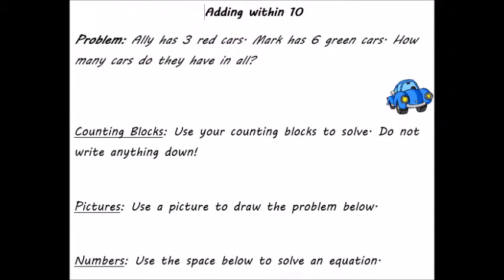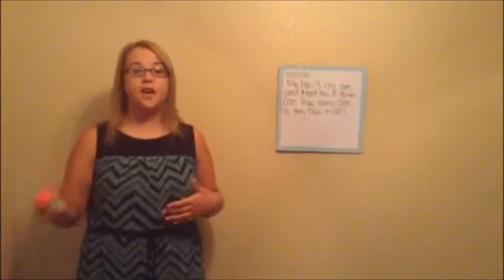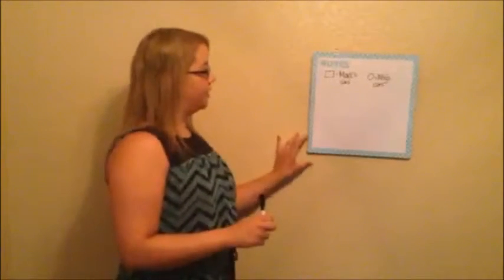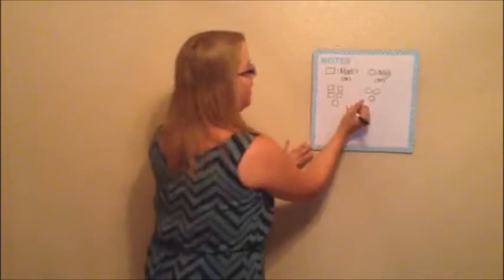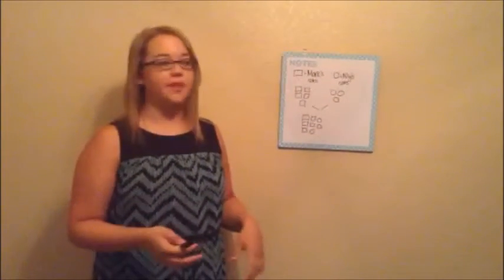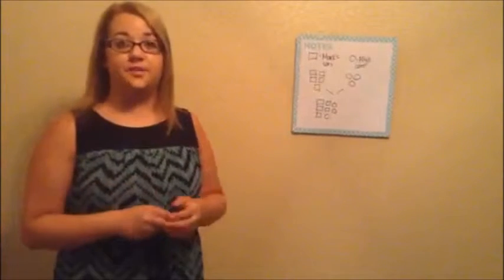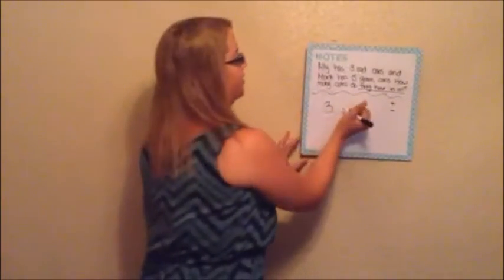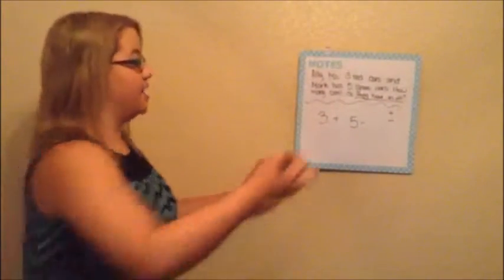CRA Instructional Video